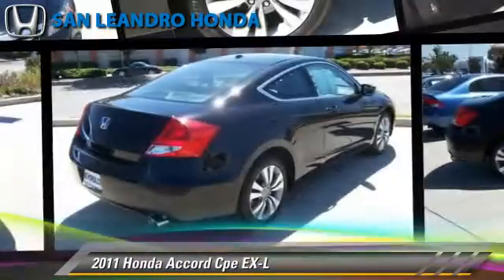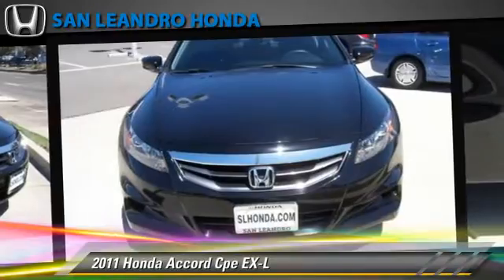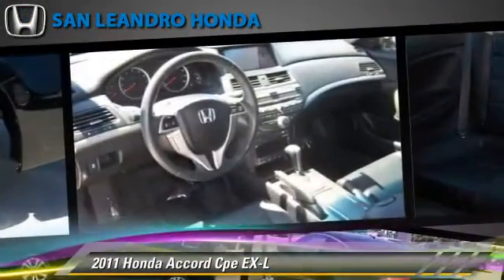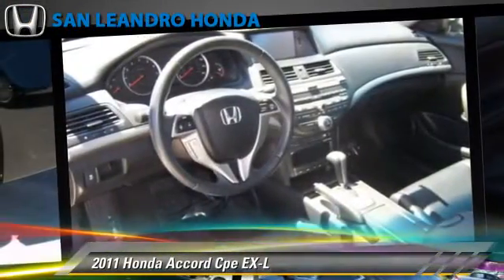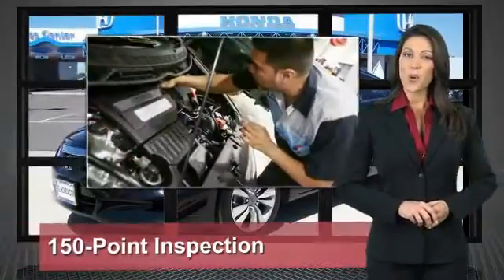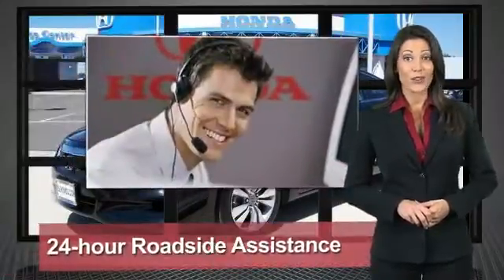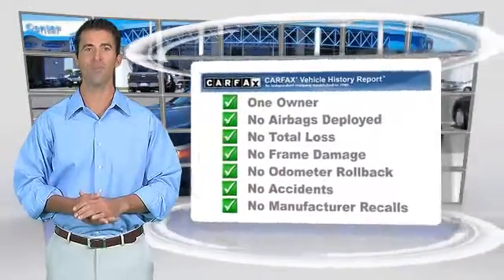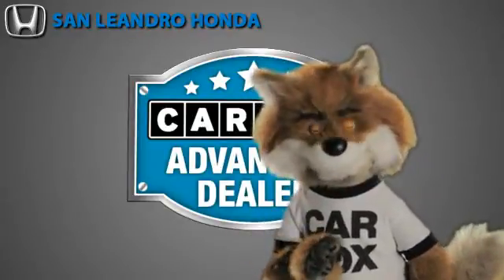Cheap Used Cars for Sale Bay Area Oakland Hayward Alameda San Leandro Ca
Search for more high-quality vehicles at San Leandro Honda:
/search.asp?dealerlist=000210

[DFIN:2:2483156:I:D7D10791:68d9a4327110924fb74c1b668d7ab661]